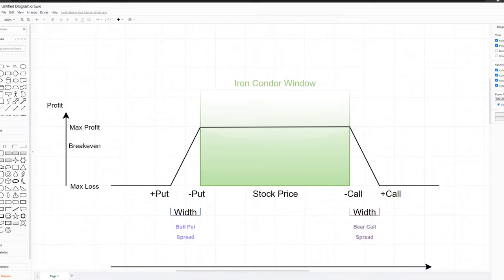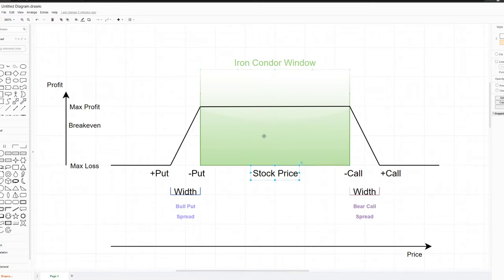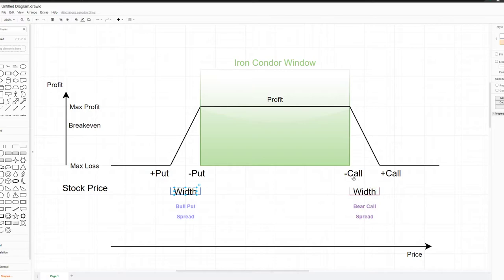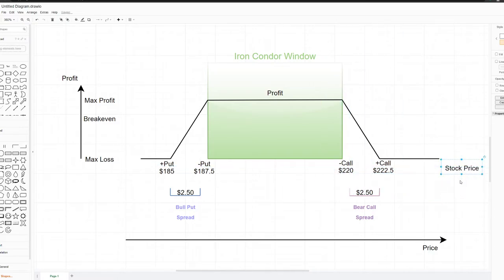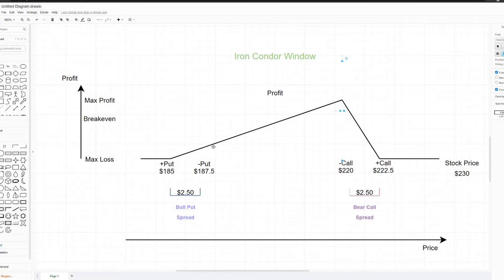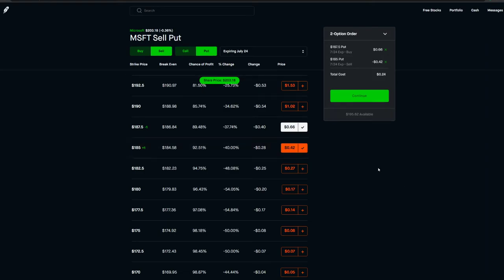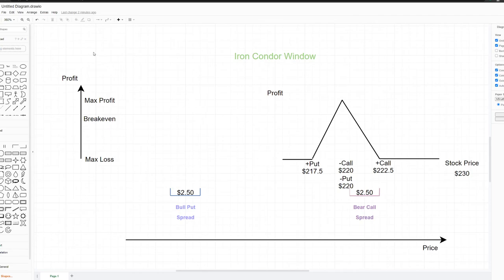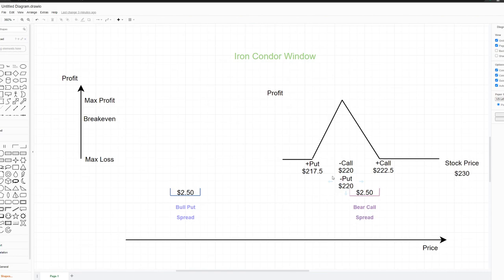Robinhood Iron Condor Management and Visual Step by Step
Hello everyone! I have already shown you how to trade Iron Condors Step by Step on Robinhood. Now it's time for some management! In this video, I will show you how to manage a losing iron condor by using one of my live position and some great visualization on Draw.io.

► Comment/email your advice, tips, and recommendations